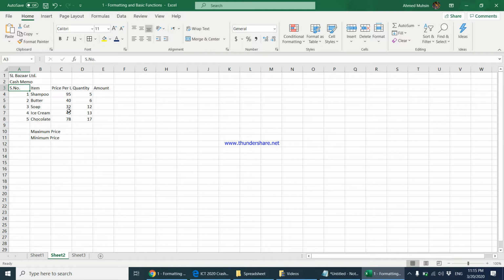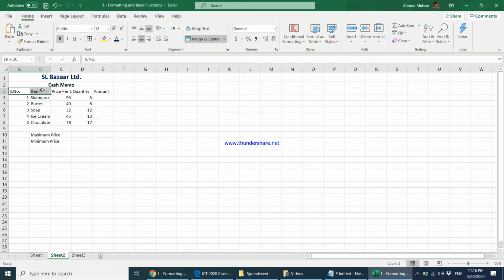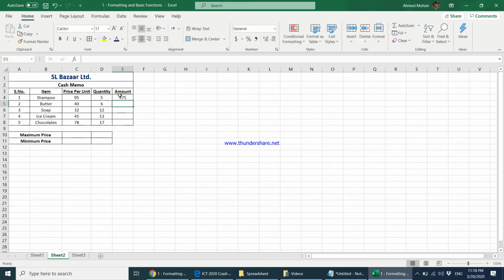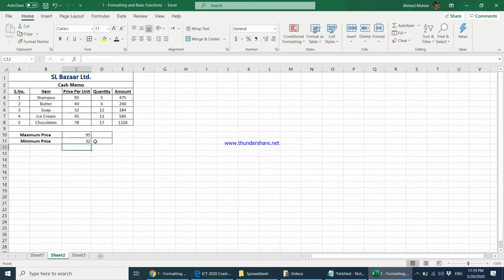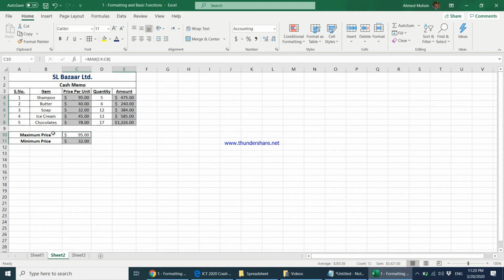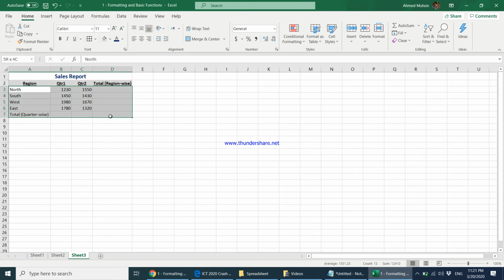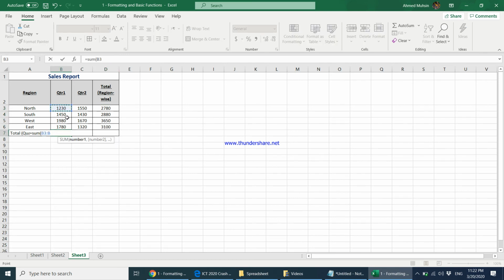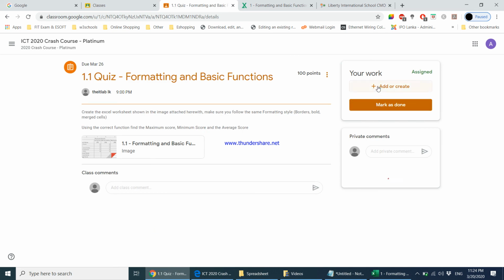1 - Formatting and Basic Functions - Activity 1 - Part 2 - Microsoft Excel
Learn how to Format a Spreadsheet and carry out simple mathematical functions using Microsoft Excel